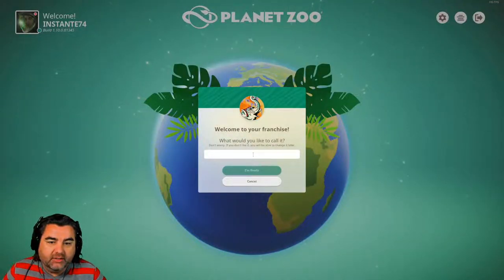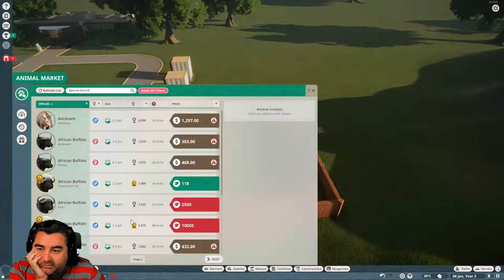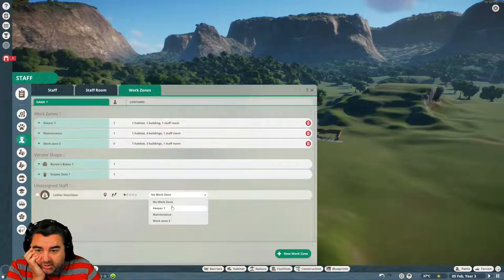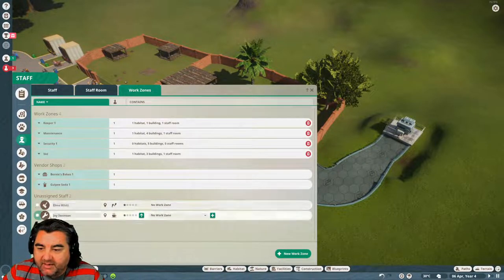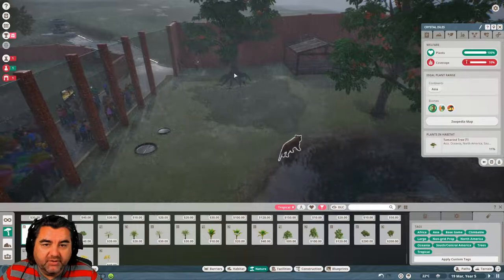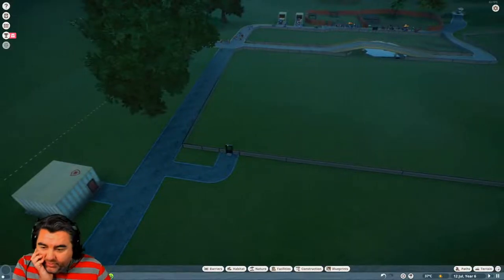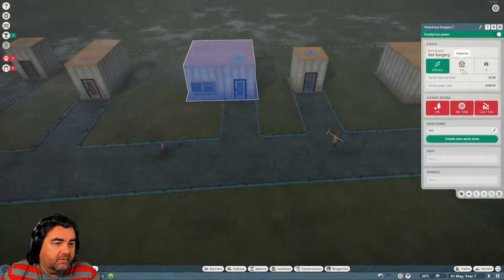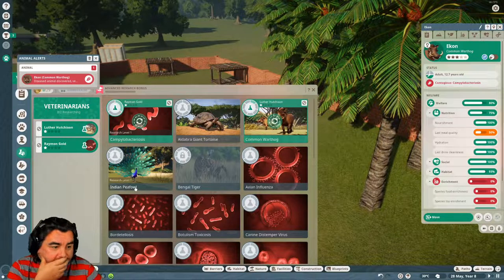Hola Saturday - let's build a zoo!!!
Planet Zoo - can I have a lion eat an animal?

❌ ❌ ❌  RULES OF ENGAGEMENT - WELL CHAT! ❌ ❌ ❌
❌  Be nice (period).
❌  No politics, disrespect, homophobia or racism.
❌  3 Strike Rule. (1. Time Out) (2. Moderator time out) (3. Blocked from channel).
❌ No advertising (period).
❌  HAVE FUN.

Mouse Pad

I put together my own computer here are the parts:
Power Supply
SSD Drives